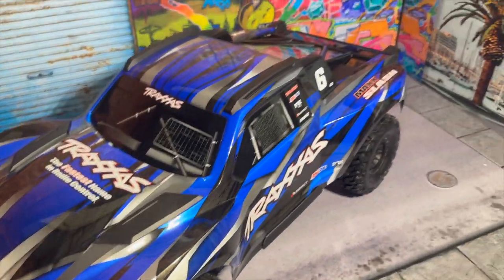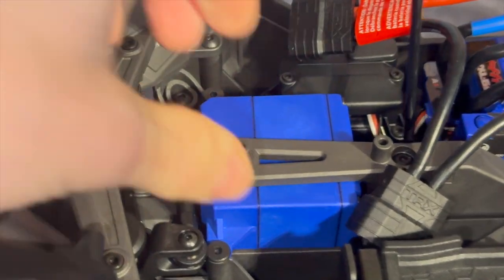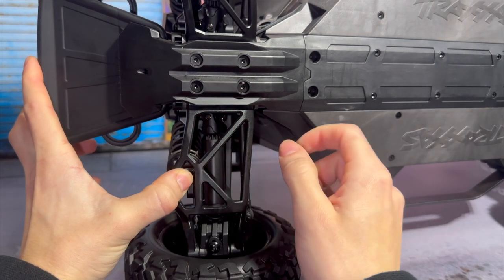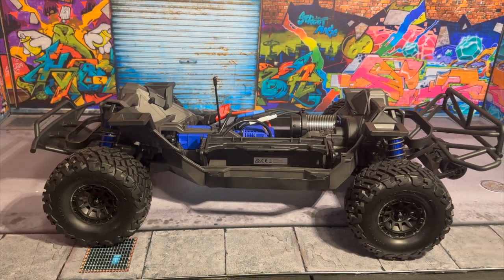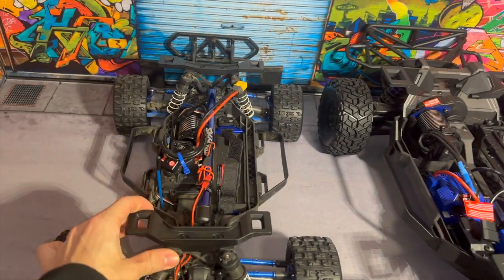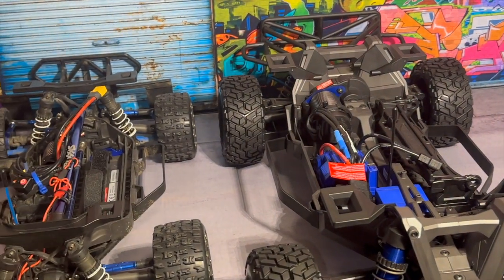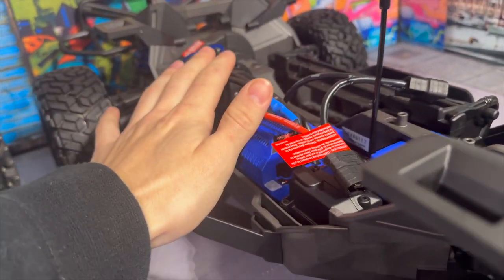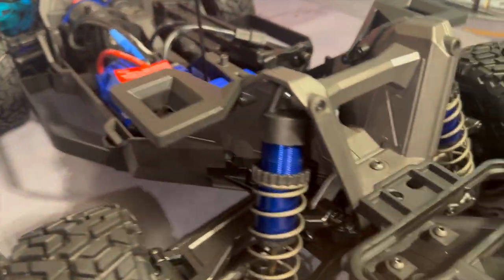UNBOXING AND REVIEWING THE BEST NEW RC BASHER TRAXXAS MAXX SLASH 6S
eBay

Today we went over and unboxed the brand new traxxas maxx slash !

Maxx Slash retains the unmistakable short course body style of its Slash lineage but injects it with a healthy dose of high-horsepower adrenaline. Wide fenders and sculpted lines give Maxx Slash a more aggressive look while rugged body reinforcements keep it looking fresh after a rough day at the track.

Short Course Wheels
Short Course Wheels
Maxx Slash rides on dual-diameter short course wheels with a large glue surface for secure bead mounting. The wheels are fully sealed to keep out dirt and water that can upset tire balance and degrade the foam inserts. An internal 17mm splined hub provides maximum power transfer with a flanged outer locknut for a more realistic appearance.

Adjustable Wheelie Bar
Adjustable Wheelie Bar
With the hard-hitting punch of 6s power on hand, an adjustable wheelie bar is required. Maxx Slash’s adjustable wheelie bar maximizes traction and control during full throttle acceleration. Set it low to prevent lift during full throttle acceleration on hard surfaces, or set it higher to serve as a transparent backstop during high-speed, high-flying off-road action.

Heavy Duty Bumpers
Heavy Duty Bumpers
Heavy-duty front and rear Slash-style bumpers help protect critical components from impacts.

Belted Maxx SC Tires
Large-diameter Maxx SC tires feature wide tread blocks for sure-footed traction on just about any surface. The innovative belted design combines with a long-wearing rubber compound for total control across a variety of terrain. Belted Maxx SC tires work just as well on pavement and provide realistic performance as you powerslide Maxx Slash around corners.

Shock Tower Design
Shock Tower Design
Maxx Slash’s integrated shock towers are part of the chassis and produce a rigid, triangulated structure to mount and protect the shock caps. Heavy-duty body mounts secure directly to the reinforced shock towers for maximum strength and impact resistance.

Fixed Mesh Motor Cradle
The motor and cradle join together to form a fixed gear mesh. A heavily reinforced mounting plate in the chassis keeps the motor and spur gear in perfect alignment. This innovative solution eliminates flex and greatly extends gear life.

Low-CG Chassis
Low-CG Chassis
The new chassis lowers the center of gravity and extends the wheelbase for responsive handling. A fighter jet aesthetic wraps around an engineered truss design that builds in strength and rigidity where it’s needed most. Proven-tough Maxx bulkheads are tightly integrated front and rear.

Battery Compartment
Battery Compartment
Maxx Slash utilizes Sledge’s battery compartment and retention design to provide versatility and superior protection for your battery investment. The precise snap-lock hold down makes it easy to install and secure Traxxas iD batteries, including a single large capacity 4s 6700, two 2s 7600, or two 3s 5000 battery packs for 6s running.

Waterproof Electronics
Waterproof Electronics
Maxx Slash is not limited by mud, snow, or water and neither is your fun. A sealed box protects the TQi receiver from water for all-weather driving. An easy-access port on top allows instant access to the receiver while retaining the box’s waterproof integrity.

Maxx® Steering Servo
Maxx® Steering Servo
The powerful steering servo mounts solidly to the Maxx Slash chassis for enhanced support and impact resistance. With its proven durability in MAXX monster trucks, the digital, ball bearing design delivers 285 oz-in of torque for responsive and precise steering control.

Fixed Camber and Toe Links
Fixed, non-adjustable camber and toe links provide ultimate durability by ensuring that the action doesn’t get sidelined by broken turnbuckle. Double shear connections wherever the links attach eliminate annoying pop offs and tear outs.

Long-Travel Suspension
Long-Travel Suspension
Maxx Slash flies across washboard and soaks up bumps like a Baja truck thanks to its long-travel suspension. Adjustable suspension droop allows you to customize Maxx Slash to dominate any surface. Use full travel for maximum capability over rough off-road terrain or tighten the suspension travel for responsive handling and grip on the track.

Heavy Duty Suspension Arms
Maxx Slash’s oversized double wishbone suspension arms maintain proper suspension geometry throughout the entire range of travel. Double-shear connections provide incredible strength and impact resistance.